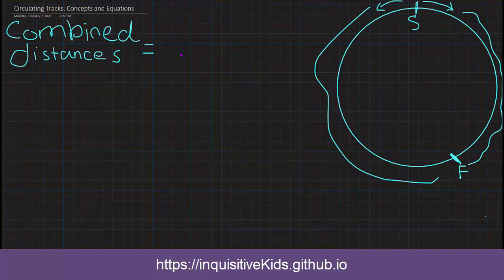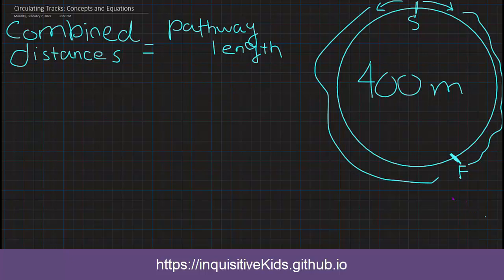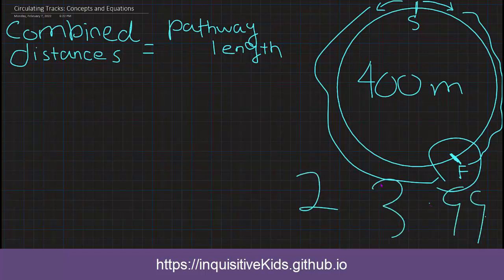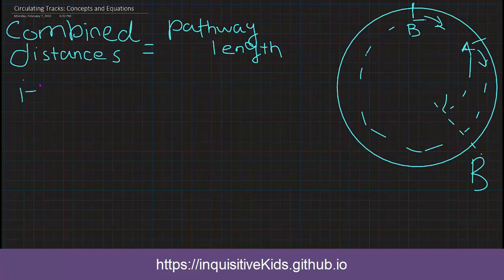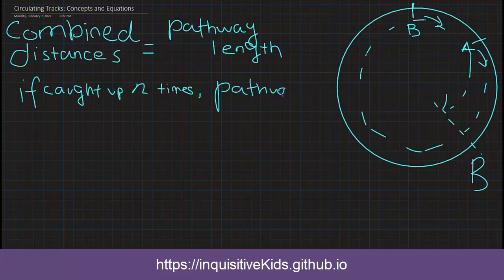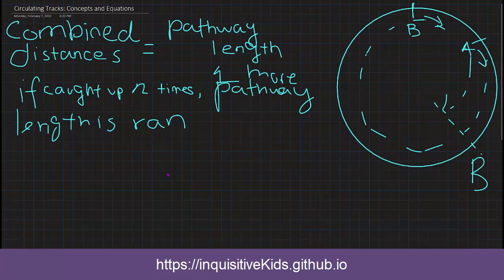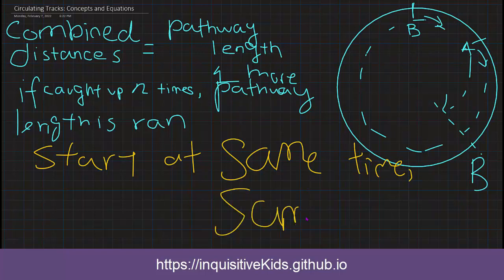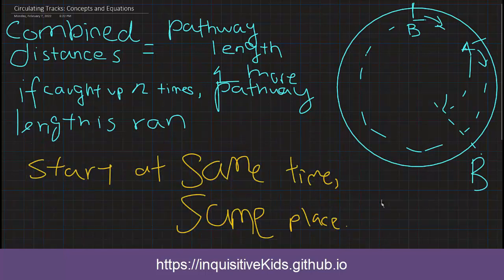Circulating Tracks: Concepts and Equations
Now that you have learned about meet-up and catch-up problems, it's time to level up those skills to the next step: Circulating tracks! Don't worry. It will just be some similar problems but instead on a circular surface. Ready for some fun? We are!